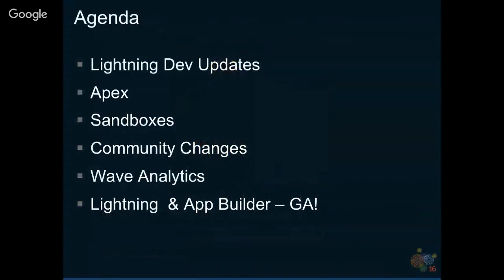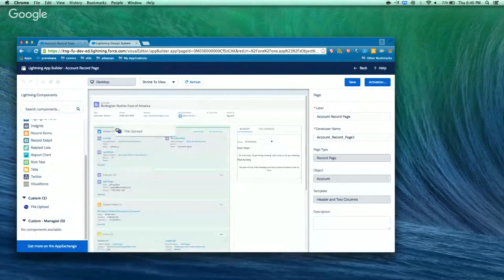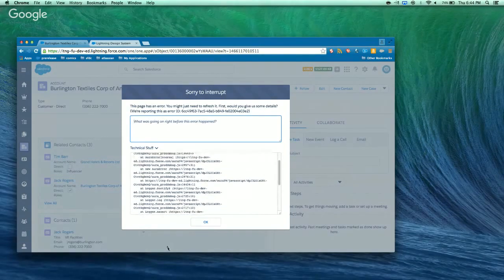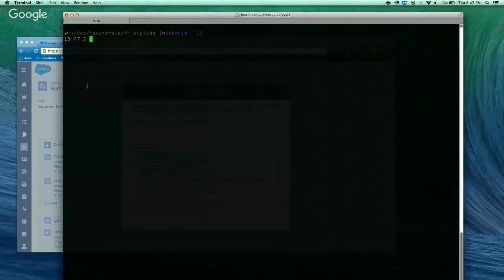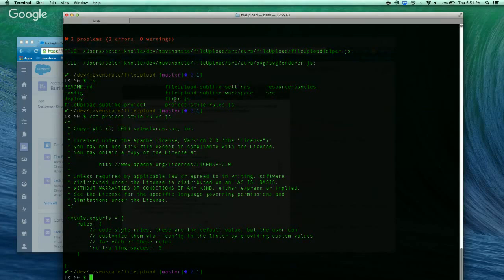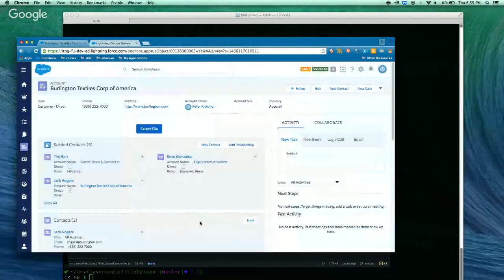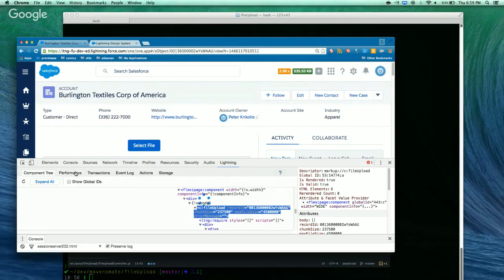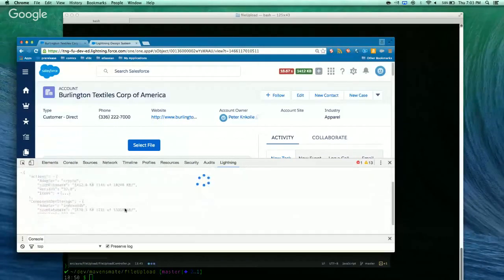Summer '16 Release - Developer Overview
The Salesforce Summer '16 release is coming shortly to an instance near you and there are lots of cool goodies!!!  Please join us for an overview of some of the new features in Summer '16 that are relevant to developers.